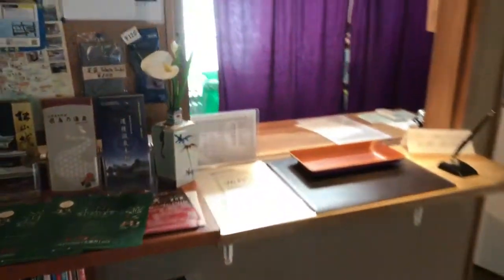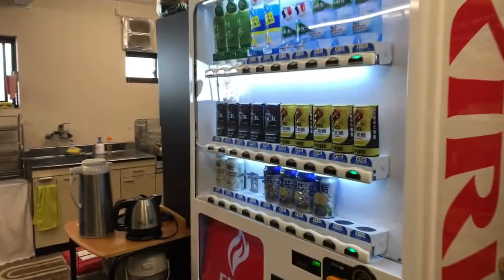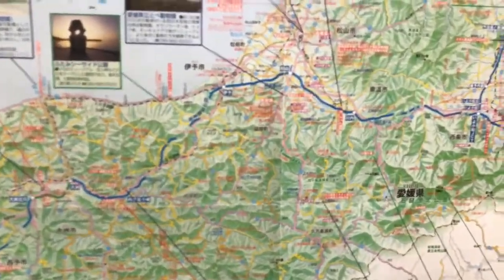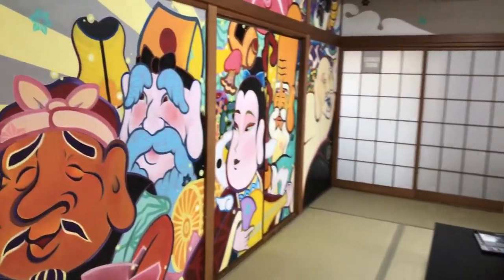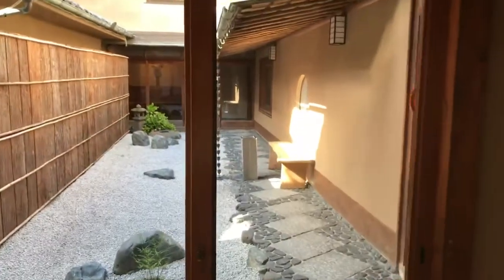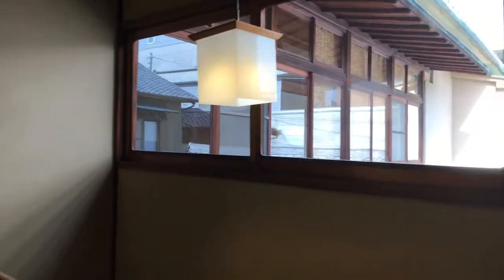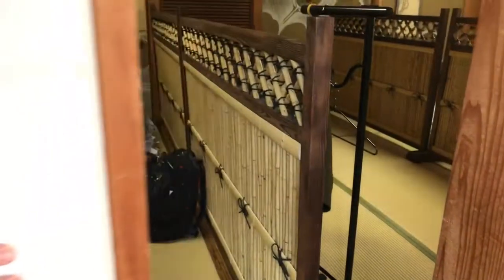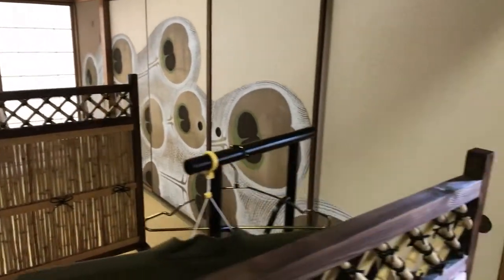Dougoya Ryokan and Koichi-San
A quick tour of Dougoya Ryokan near Dogo Onsen in Ehime Prefecture, in the city of Matsuyama, Japan.